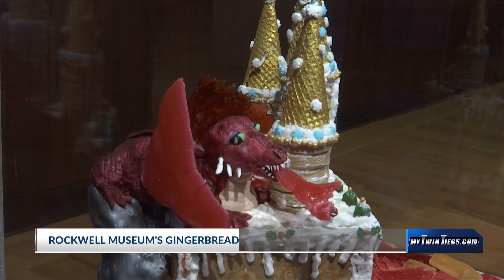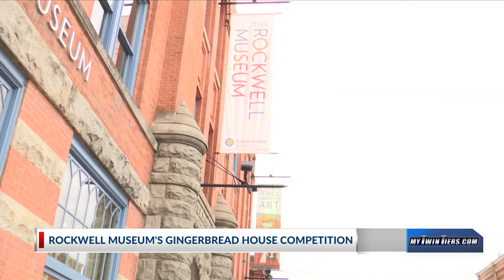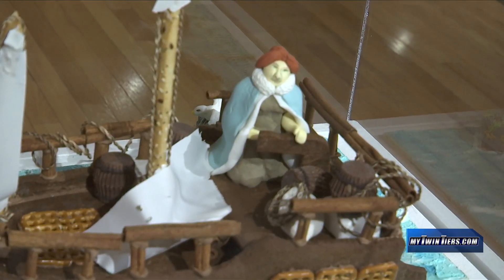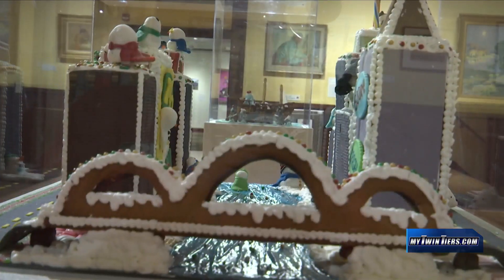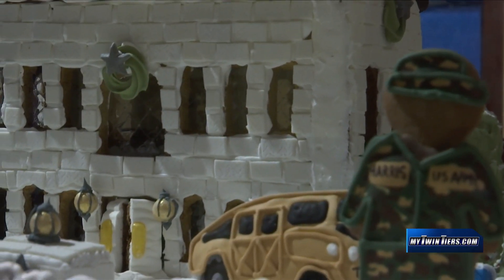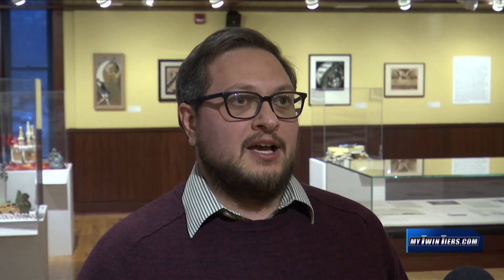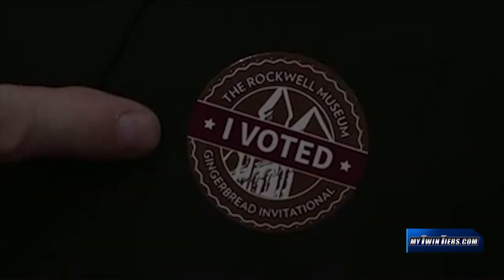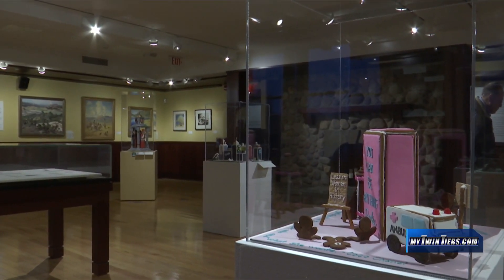ROCKWELL MUSEUM'S GINGERBREAD INVITATIONAL